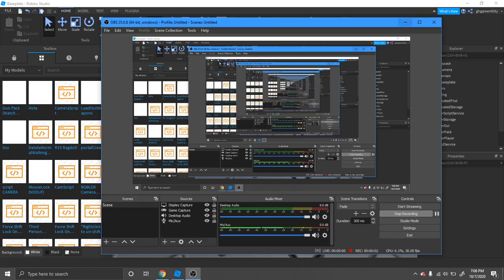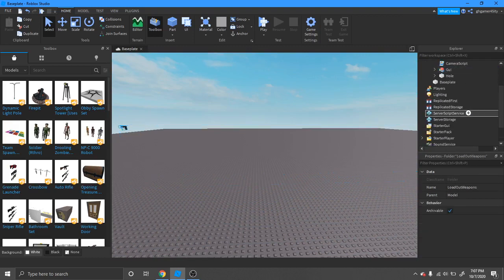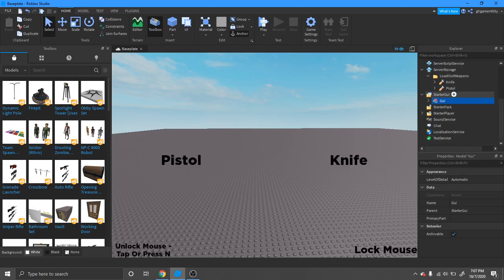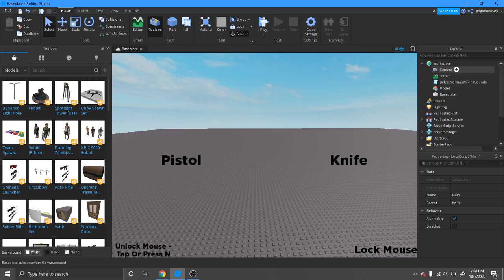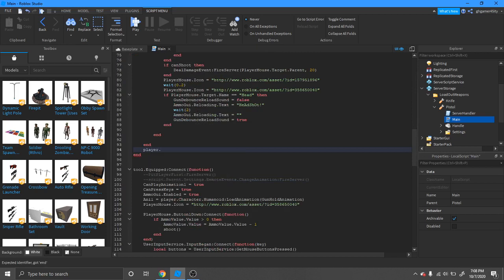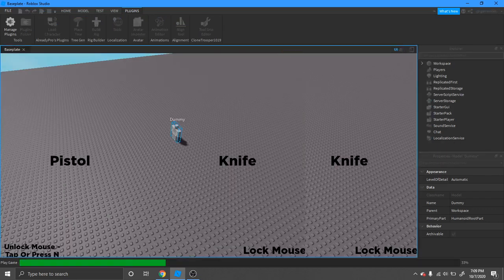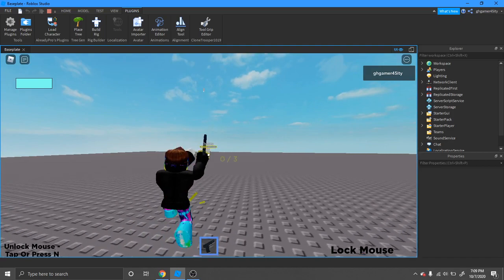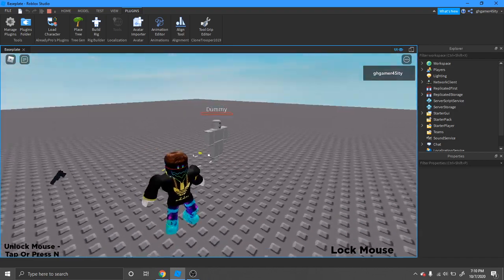Roblox Studio - Make a thrid person shooter game with free models!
Wanna know how to make a make third person shooter game by free models? You came to the right place! Watch the video to find out! :)
credits to :
Gokhai Gaming, for the camera script. (I watched there video and copied it sorry
Gokhai Gaming, i learned tou thx)
also the thumbnails are random pcitures taken for insternet lol srry for wrong speeling